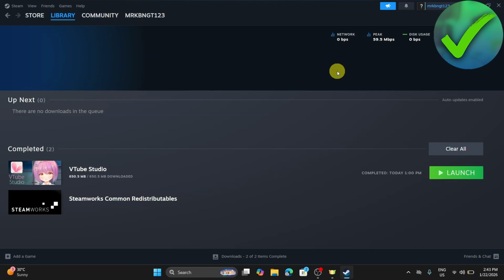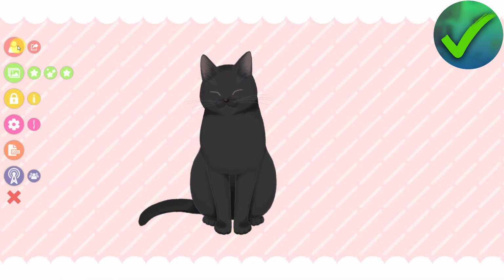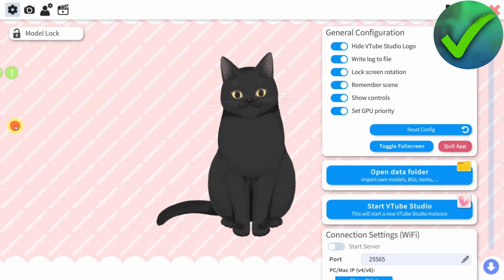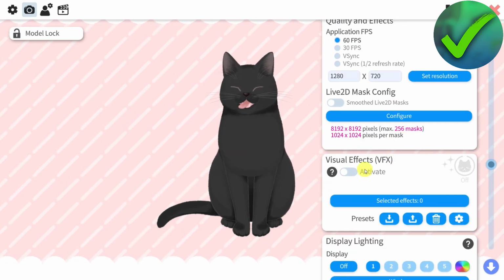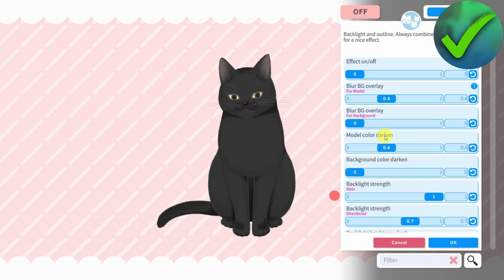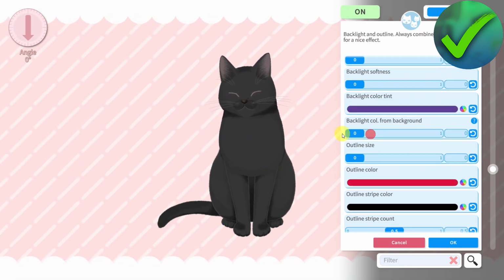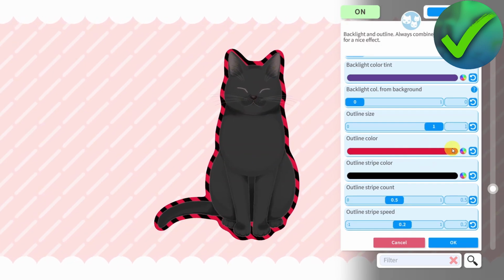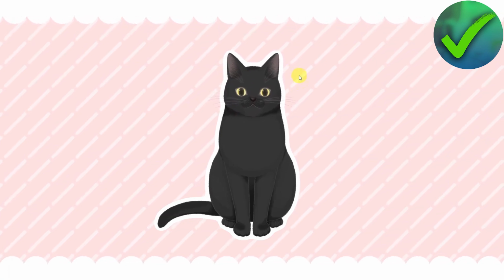How to Add the White Outline on Your VTuber (2026)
In this video I show you How to Add the White Outline on Your VTuber 2026

Do you want to know how to make the white outline on my vtuber model 2026? This is a step by step VTuber tutorial on ow to Add the White Outline on Your VTuber